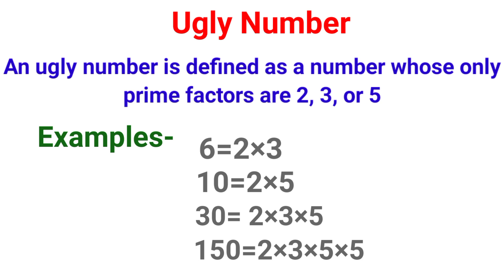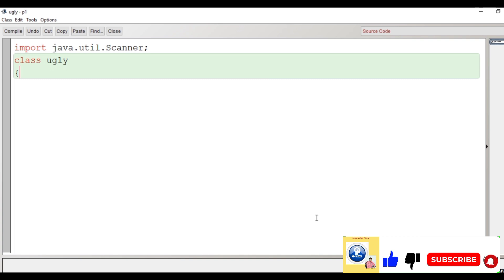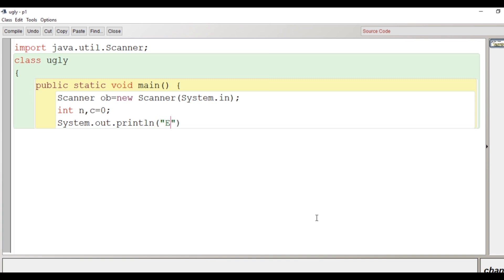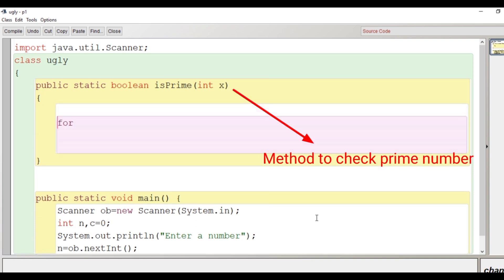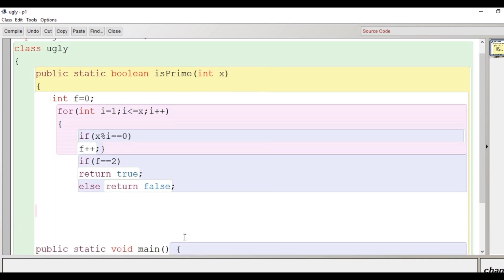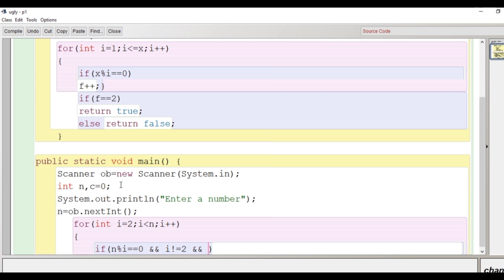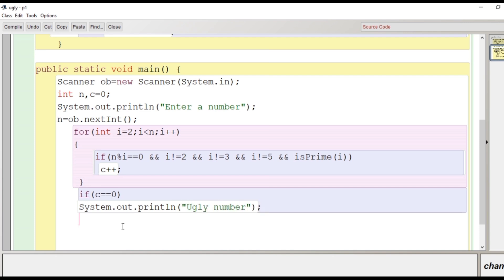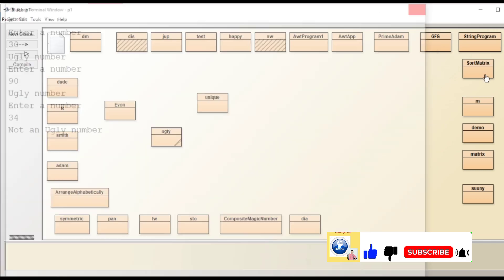Ugly Number in Java | ICSE and ISC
An ugly number is defined as a number whose only prime factors are 2, 3, or 5. This means that if the number can be divided by any other prime number, it is not considered an ugly number. Examples of ugly numbers include 1, 2, 3, 4, 5, 6, 8, 9, and 10. Non-examples are 7, 11, 14, and so on.

# uglynumberprograminJava